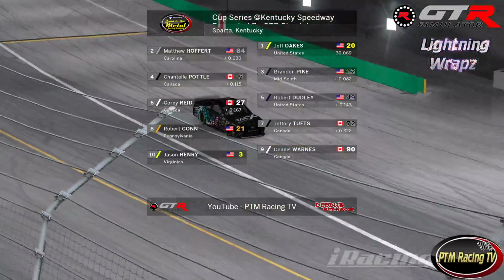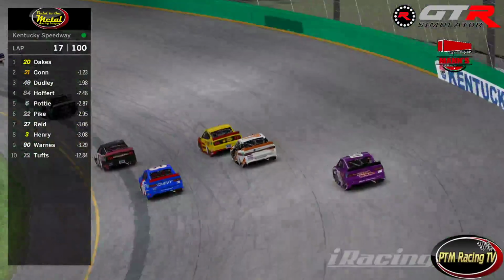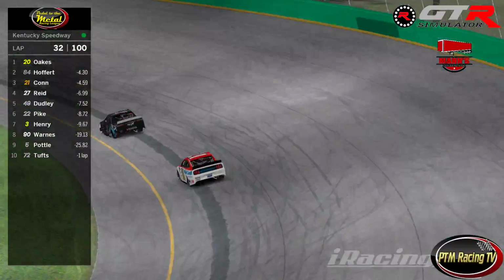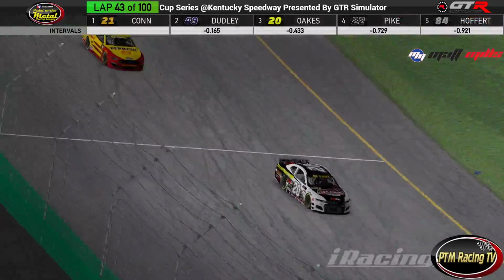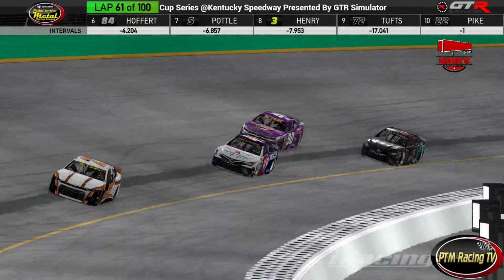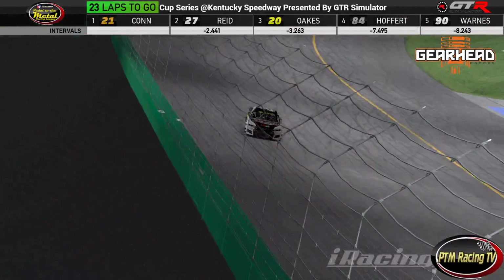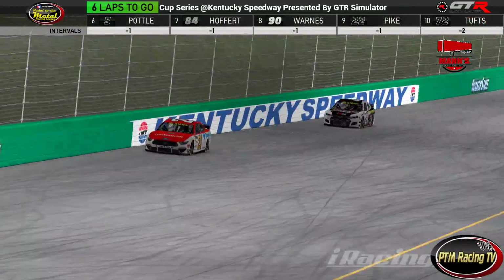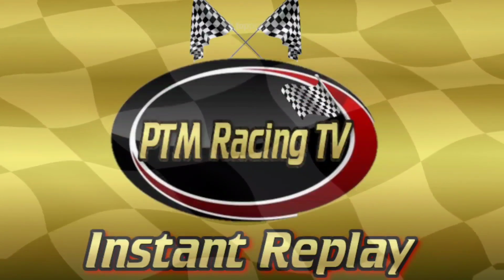Pedal To The Metal Racing League Season Five Cup Series @Kentucky Speedway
Pedal To The Metal Racing League Season Five draws near an end...however standing in their way now is the ever tough to beat Kentucky Speedway! And here with only two races left in the season, will separate the fast from the best.

Presented By:
GTR Racing Simulator - Automobile Race Car on Track, Autocross, Rally
DeeDub Button Boxes
The ButtKicker
Gearhead Coffee
Ooz motorsports
Ford Entertainment Group - FEG
Matt Mills
Lightning Wrapz
Mann's Maintenance
LBT Pallet
Barry Town Cleaners